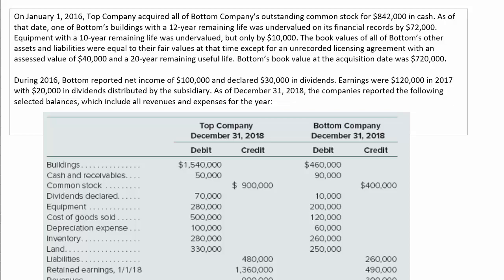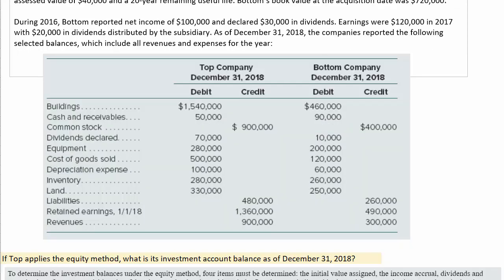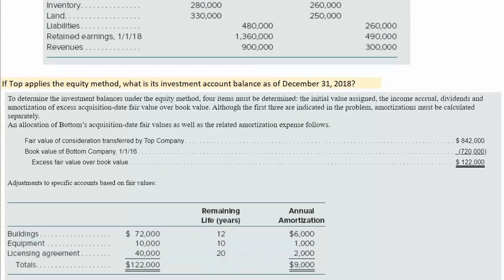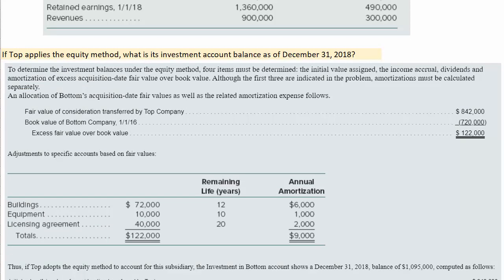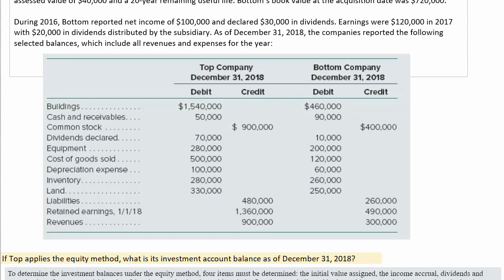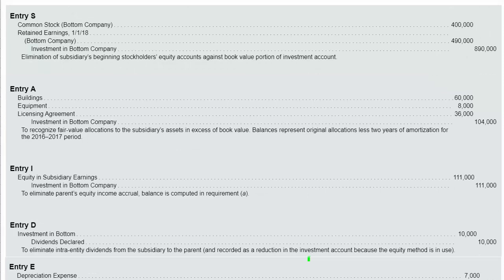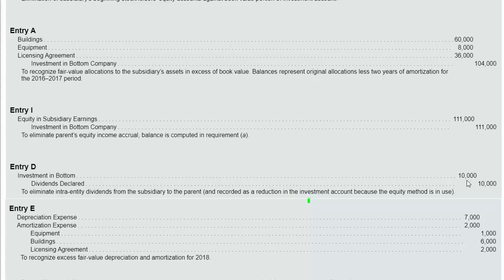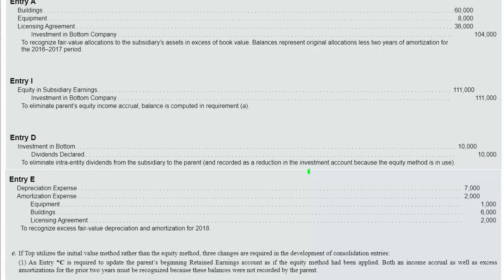Equity Accounting Example Subsequent to Acquisition and Consolidation Worksheet Entries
Equity Accounting Example Subsequent to Acquisition and Consolidation Worksheet Entries, Consolidations, Advanced Accounting